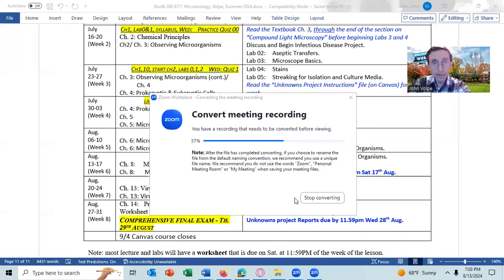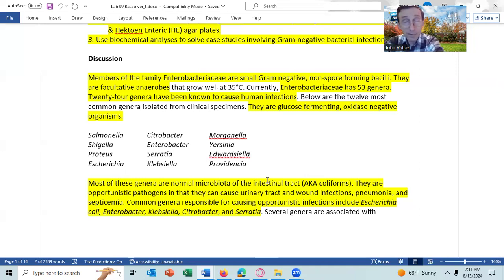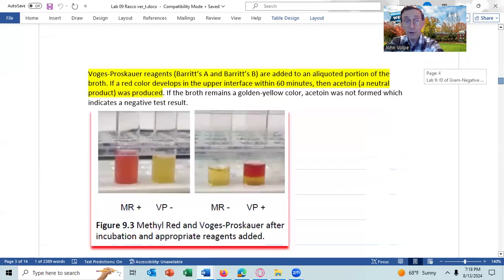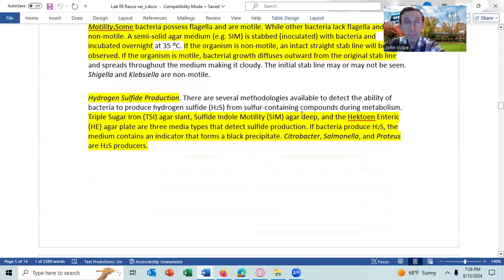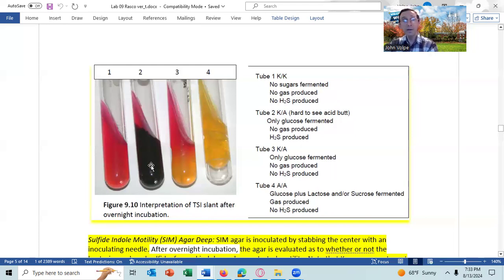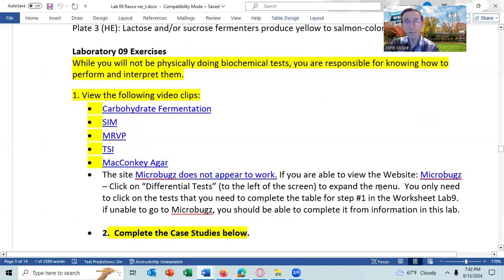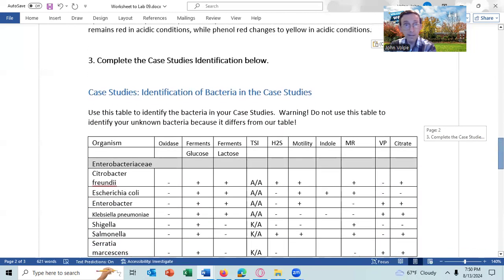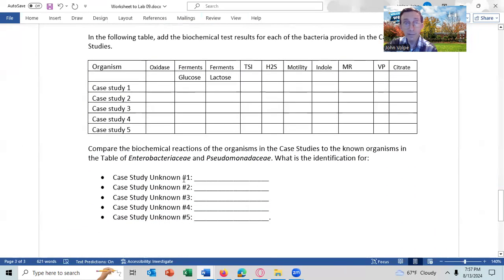2024 08 13 19 02 50 micro lab